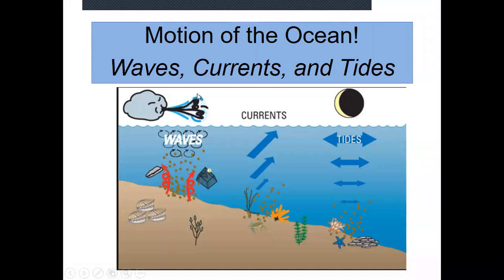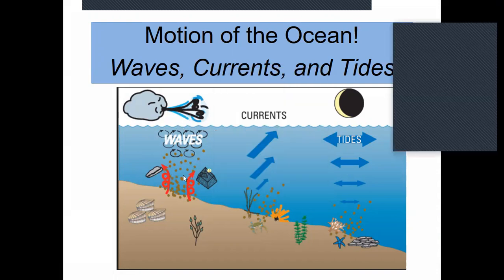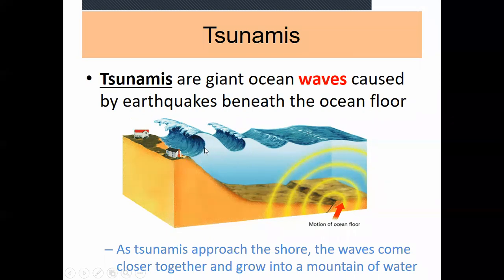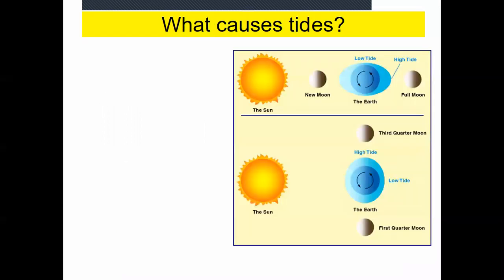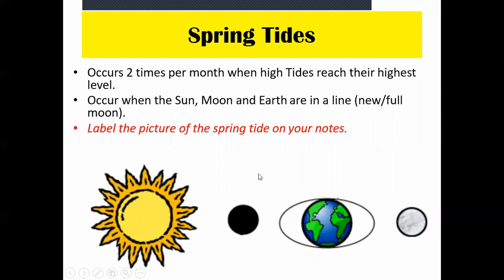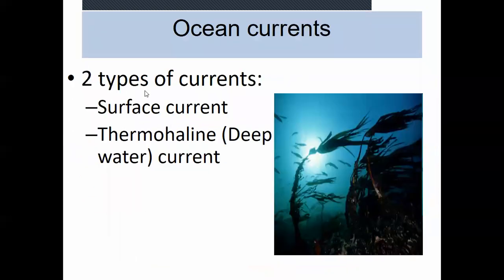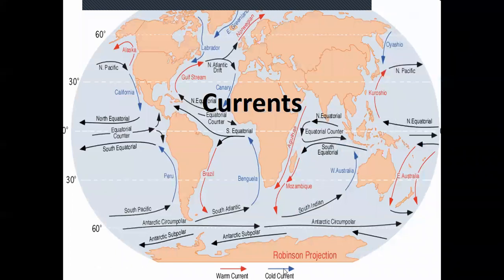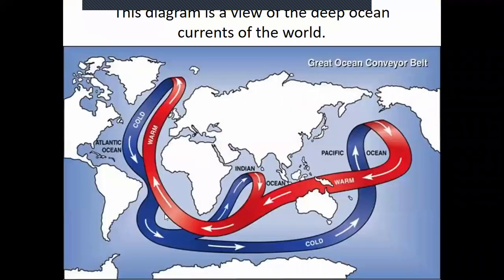Science G5: Chapter 12 Lesson 2 (Waves, tides, and currents) part 2 (19/4/2021)